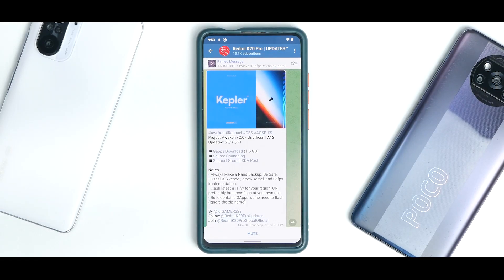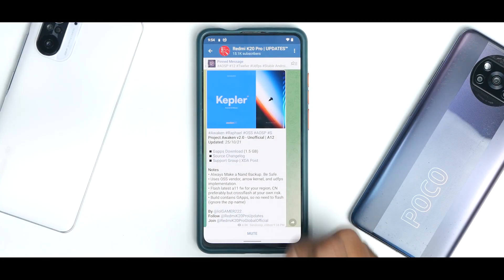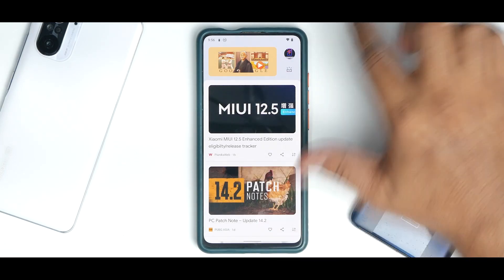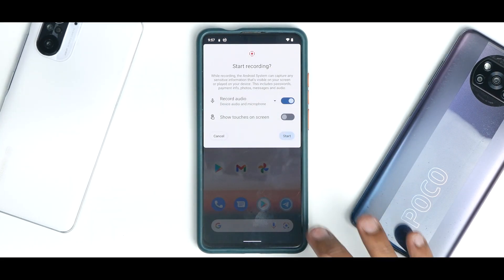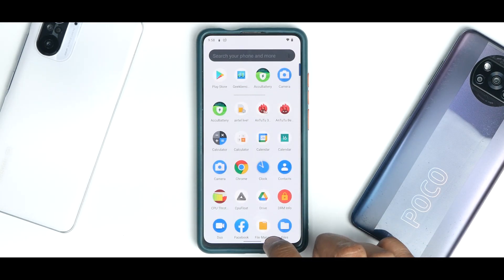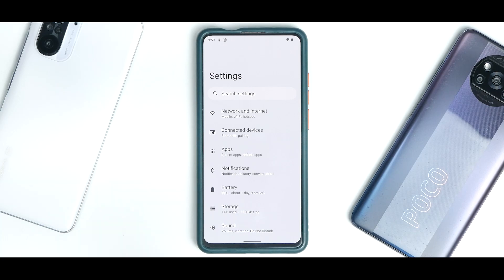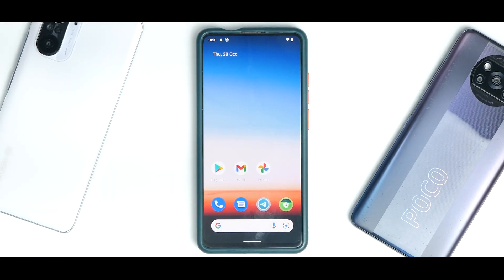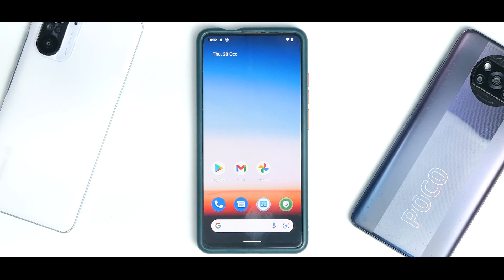Redmi K20 Pro Android 12 | Awaken OS 2.0 Kepler | First Look | Features, Bugs & Benchmarks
The first build of Awaken Os 2.0 based on Android 12 for the K20 Pro is here. This is a smooth custom rom and comes with a some customization options. We installed it using Orangefox recovery and after the
initial setup the experience has been smooth. Awaken Os 2.0 comes with the PERF kernel which performs decent. K20 PRO codename raphael & raphaelin is a budget performance smartphone which comes with snapdragon 855 and a 60hz Amoled display. Compared to the not so smooth MIUI 12.5 update Awaken Os 2.0 feels way smoother and faster on this phone. This rom has a lot of promise and no bloatware which makes this rom fluid.
In todays video we talk about the initial impressions of this rom where we have tested several elements like battery backup, charging speed, benchmark scores, safetynet, widevine L1 certification and much more.
Watch the video till the end to know everything about Awaken Os 2.0.

k20 pro best custom rom